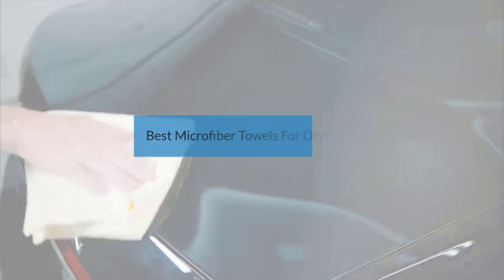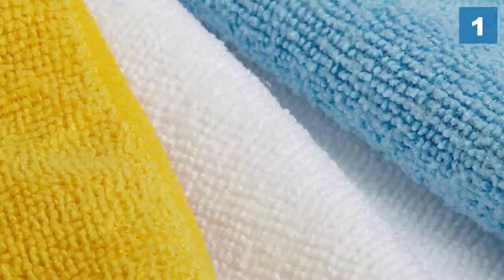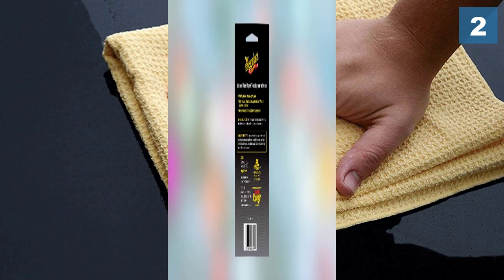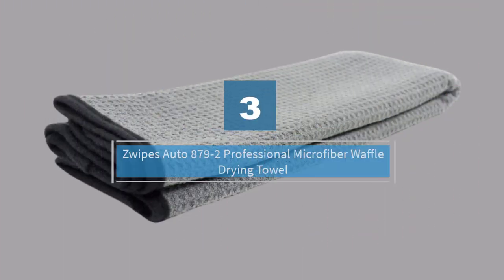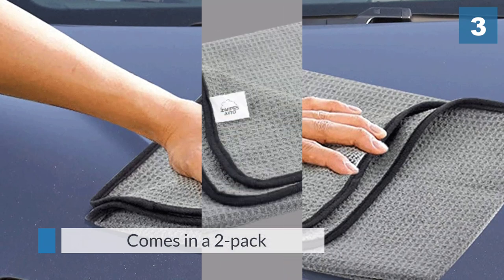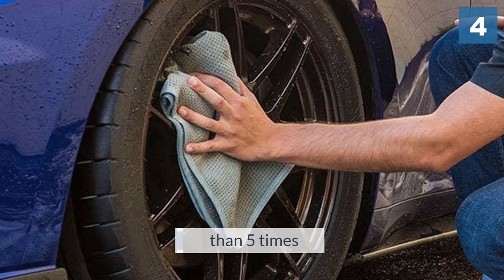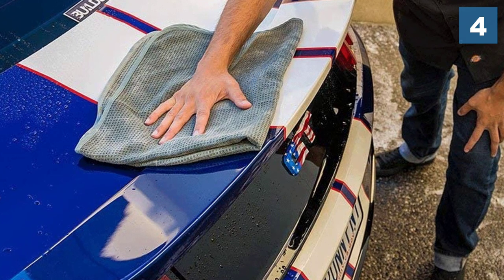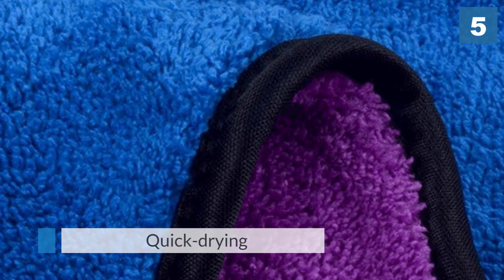Top 5 Best Microfiber Towels For Drying Car Review in 2024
Best Microfiber Towels For Drying Car featured in this Video:
0:16 1. AmazonBasics Blue, Yellow Microfiber Cleaning Cloth
1:13 2. Meguiar's X2000 Water Magnet Microfiber Drying Towel
2:09 3. Zwipes Auto 879-2 Professional Microfiber Waffle Drying Towel
3:06 4. Chemical Guys MIC_781_01 Blend Microfiber Drying Towel
4:07 5. SINLAND Microfiber Car Drying Towel

What Are Microfiber Towels For Drying Car?
Vehicle proprietors know the issue of itemizing, cleaning, and cleaning a darling vehicle at home. Most vehicle towels are appropriate for general cleaning purposes and drying, yet could make hurt the carefully painted outside of the vehicle. The answer to this issue is a microfiber vehicle towel. The material is known for its uncommon capacity to trap earth and leave sparkling surfaces flawless. This article records the best microfiber cleaning fabrics and towels appropriate for specified vehicles.

What are the Best Microfiber Towels For Drying Car?
If you are looking for the top Microfiber Towels For Drying Car, then you are in the right place. Because we are here to help you pick the best product available in the market. The Autos Square team strives to collect as much information as possible, read tons of reviews from actual users, and rank the products based on different factors like quality, value for the price, the reputation of the manufacturers, etc. Please let us know if you have something in your mind in the comment section.